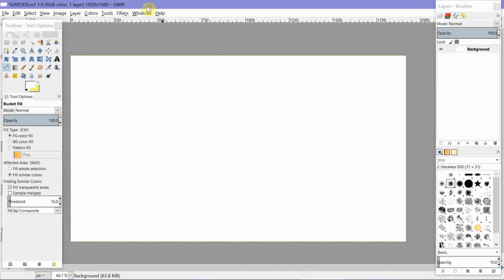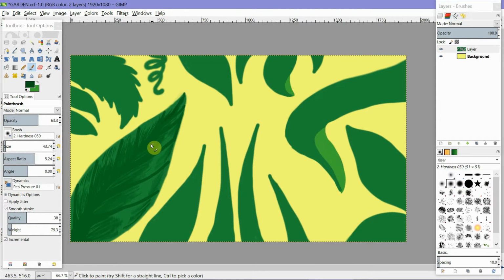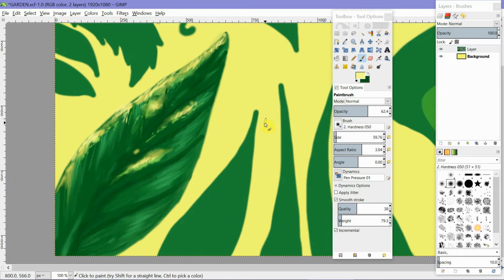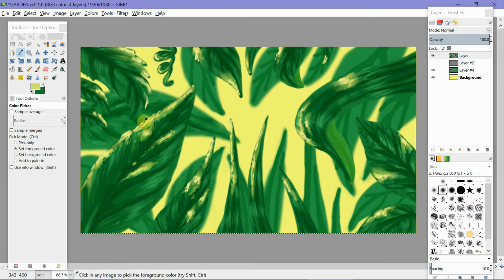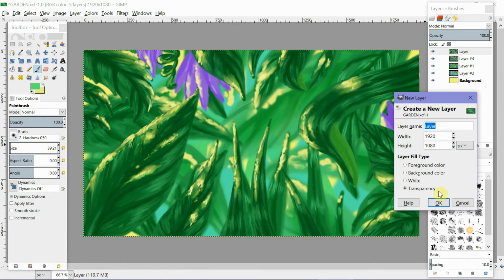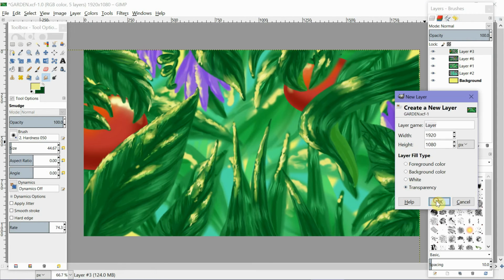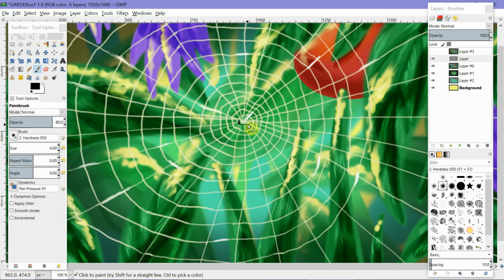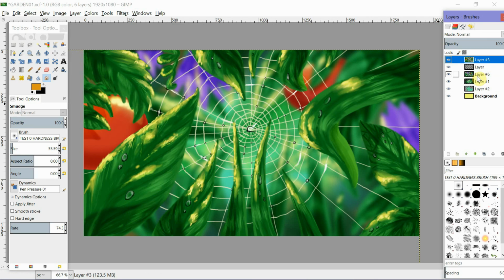Tutorial (for13+): How To Paint On Gimp From Scratch - A Free Photoshop Alternative For Digital Art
GIMP is a free software and a good alternative to photoshop for complete beginners in digital painting (if you don't want to spend money while beginning). The functionalities are little different from photoshop but the basic operation works similar way. It works great for digital painting, art and photo editing.

In this video I tried to show how to paint on GIMP with a tablet. Since this is my first time with GIMP at painting elaborate digital art, I just did something simple to start with.